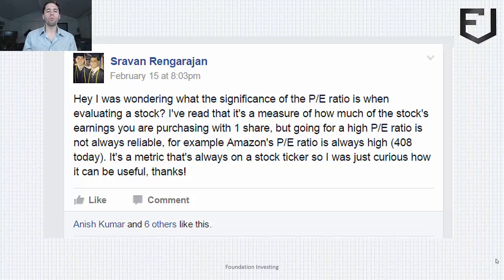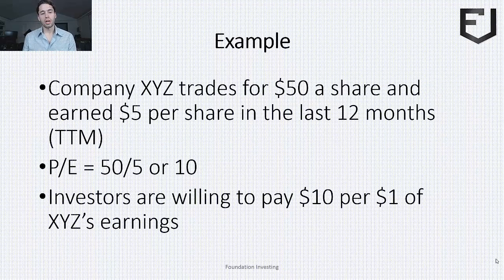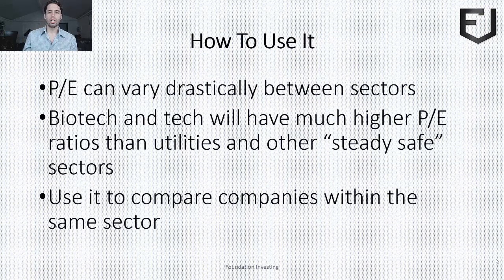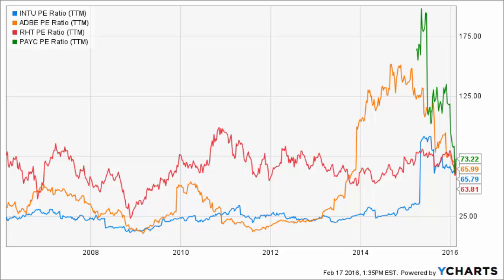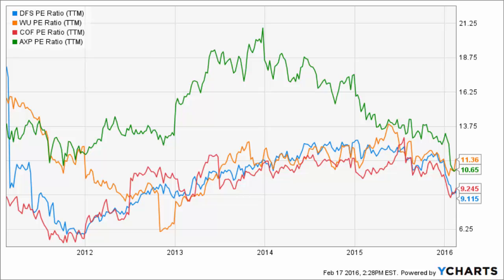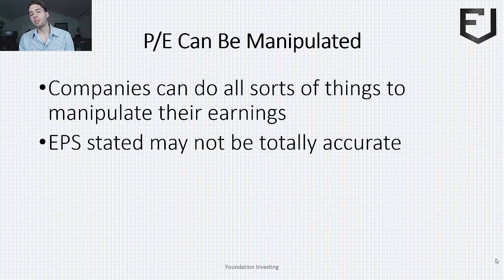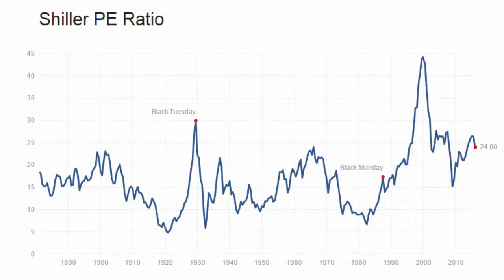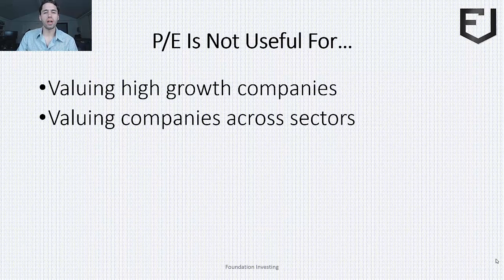Why The P/E Ratio Sucks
Learn what the P/E ratio means and how to use it properly.

The P/E ratio is a valuation metric used to determine how cheap or expensive a stock is relative to the earnings it generates. P/E should not be used to compare companies from different sectors. Some industries like tech and biotech have really high P/Es. Others like utilities have low P/Es. P/E is also really bad for evaluating growth prospects. Just because a company has a high P/E doesn't mean it is not a good buy. Companies with a lot of growth ahead can "grow into" high valuations.